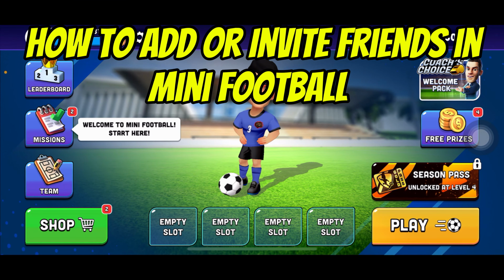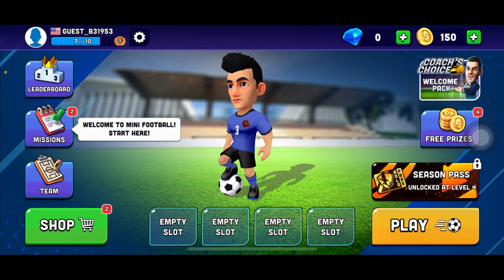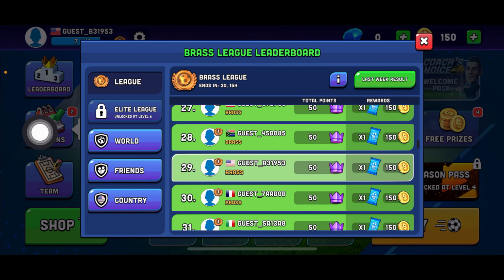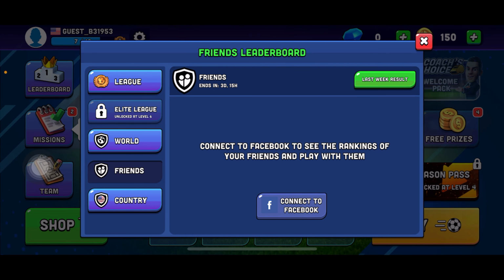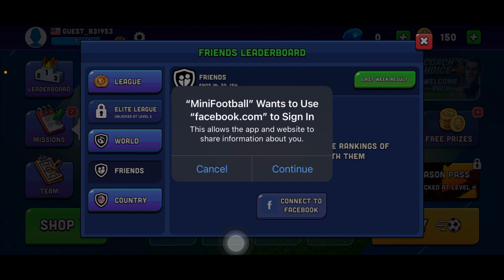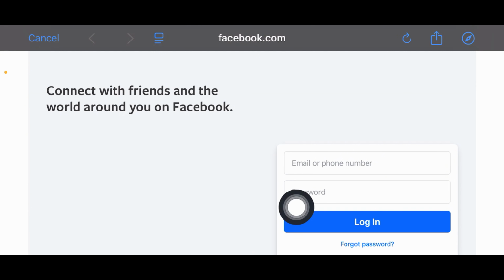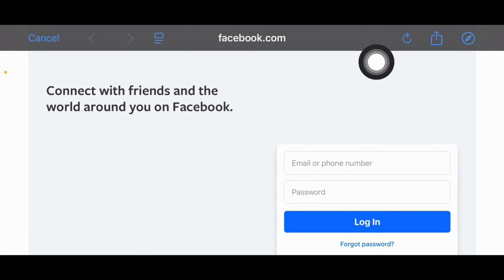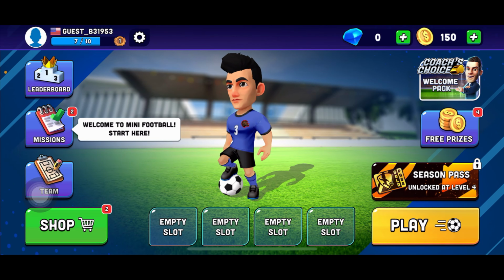How to Add or Invite Friends in Mini Football | Full Guide (2025)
Want to play against your friends in Mini Football? This full 2025 guide shows you how to add or invite friends using Facebook or in-game friend codes. Whether you're on iPhone or Android, you’ll learn how to connect, challenge, and enjoy 1v1 matches with your buddies!

In this guide, you'll learn:

How to connect Mini Football to Facebook

How to add friends through your connected account

How to send and receive friend match invites

Tips for playing 1v1 or multiplayer

Troubleshooting if your friend list isn’t showing

📱 Works for both iOS and Android
🔗 Requires Facebook connection for social features